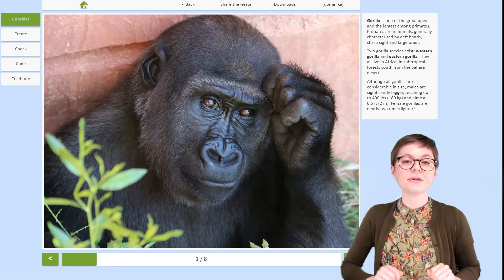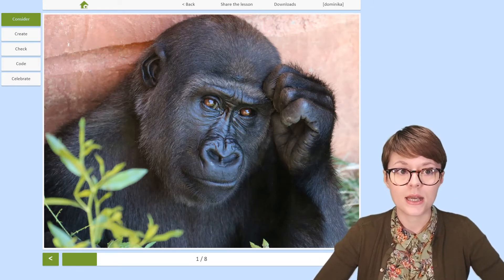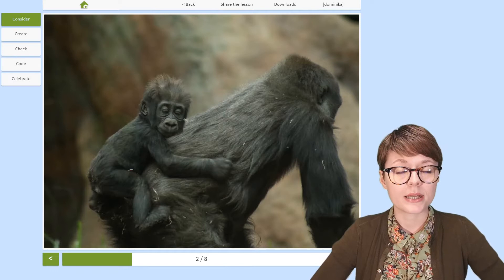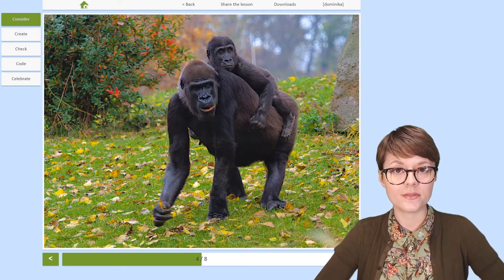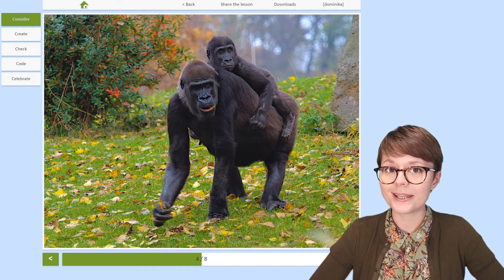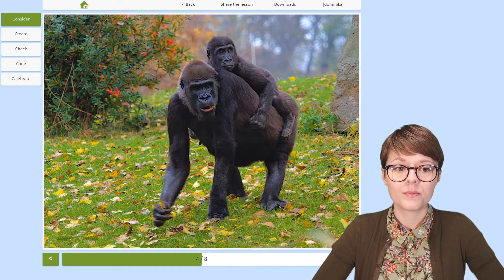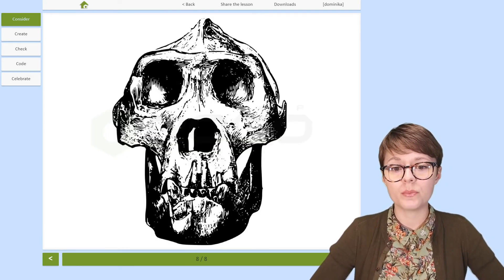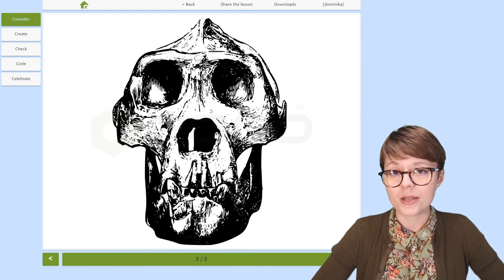Lesson: Gorilla with LEGO WeDo 2.0 and Scratch Part 1 - Consider the context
Befriend this energetic gorilla by offering him bananas for a snack. Start by learning more about primates and the relationship between homo sapiens and gorillas, then proceed to building and programming this charming robot.
To complete this project, you need LEGO® Education WeDo 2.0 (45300) robotics kit and Scratch 3.0 programming environment, together with WeDo 2.0 extension and Scratch Link app.

You teach with LEGO® WeDo 2.0 and need some advice?